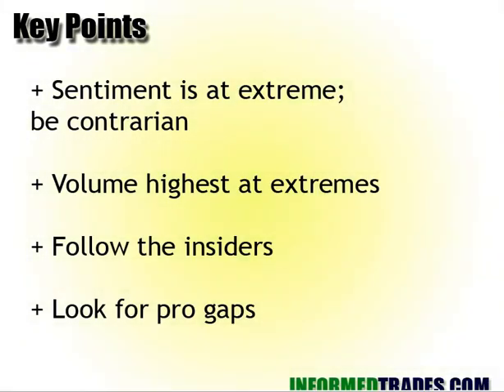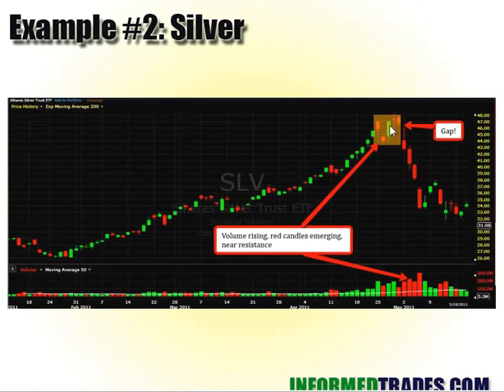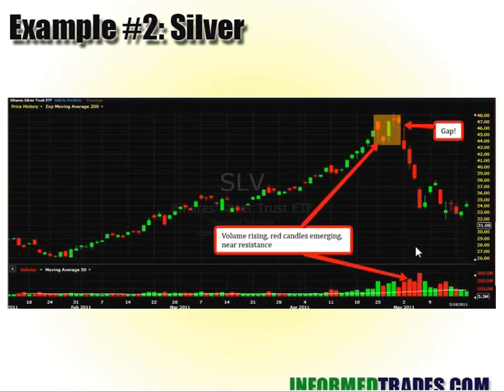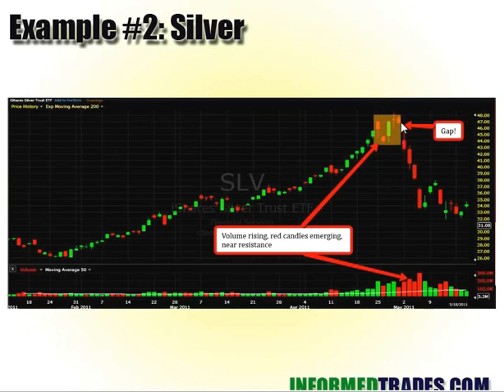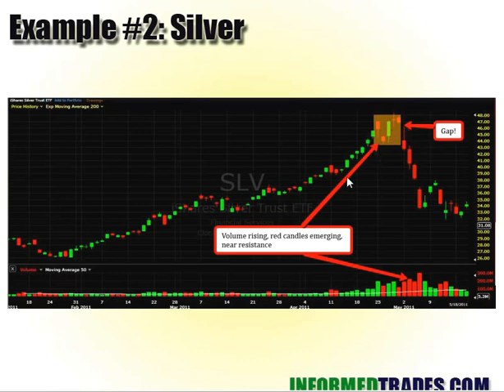WD Gann's Trading Method for Identifying Major Tops and Bottoms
Books and courses by Gann and his students

I'll have a few more videos on WD Gann, a trader I've been studying a good bit lately, coming shortly. In this video we'll focus on Gann's method for identifying major tops and bottoms.

Here are the key points of the video regarding what Gann believed:

1. Sentiment reaches extremes at highs and lows
2. Mirroring sentiment, volume rises at major highs and lows
3. Be contrarian: do the opposite of mass sentiment
4. Look for pro gaps as a sign that demand of driving the prevailing trend is exhausted (see our how to trade gaps video and our gaps archive for more on this subject)